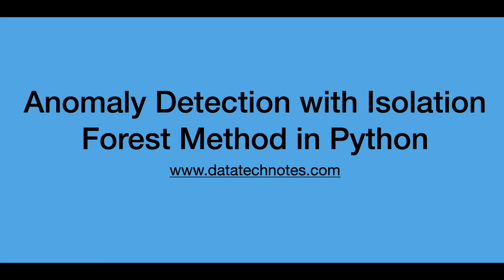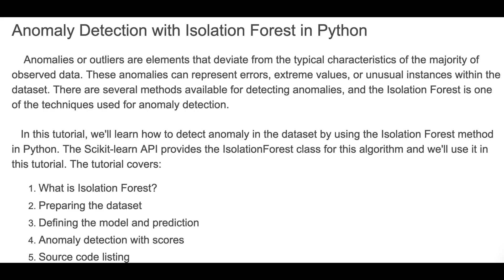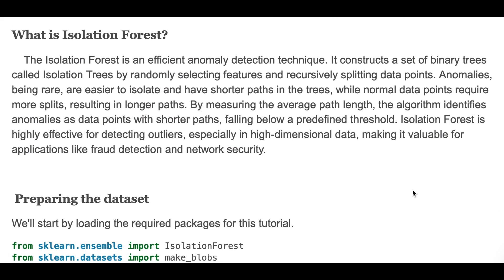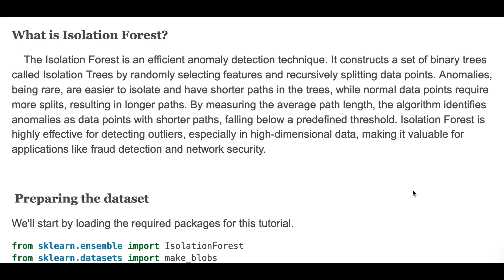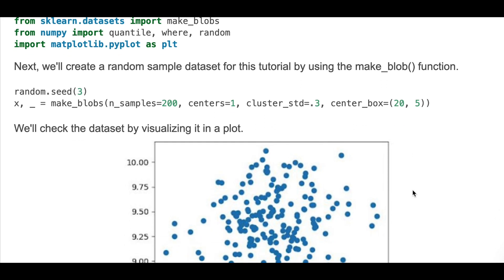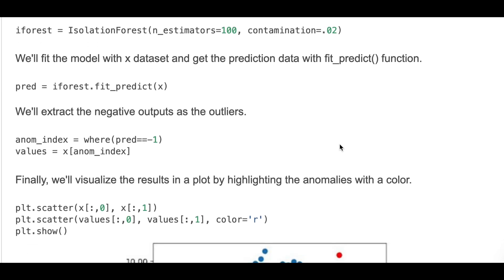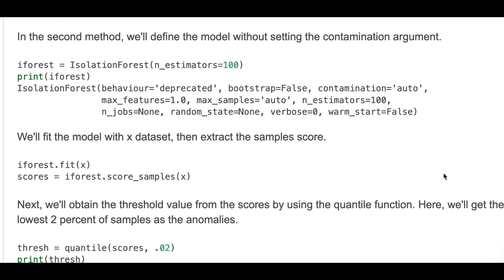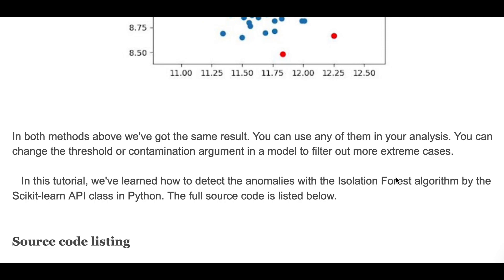Anomaly Detection with Isolation Forest in Python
In this tutorial, I'll briefly explain how to detect anomalies in a data by using Scikit-learn IsolationForest class. Source code